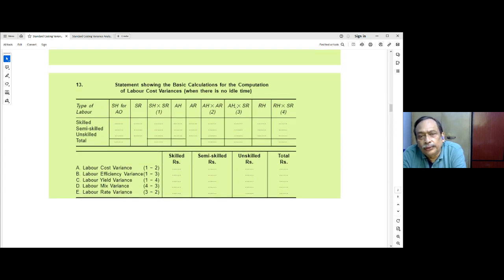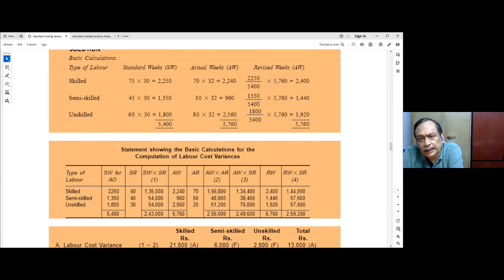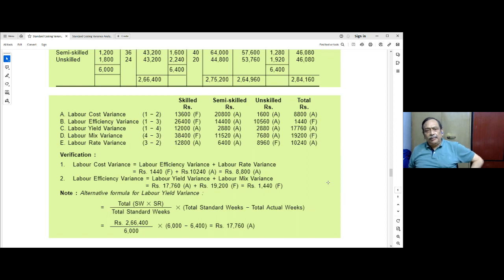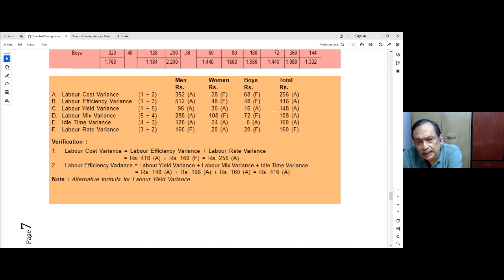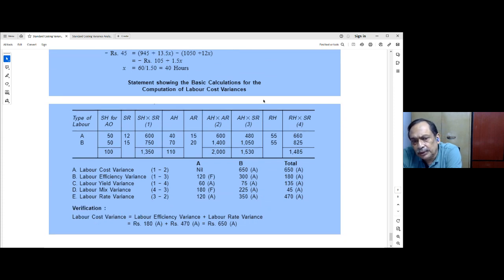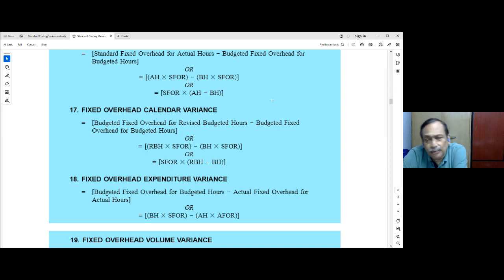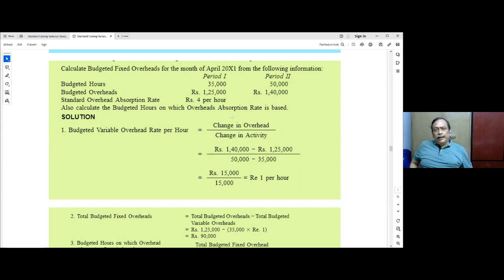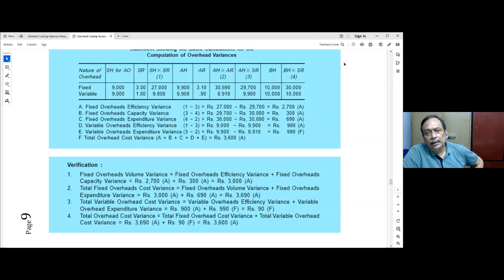Webinar :Paper-12 Management Accounting (MA)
Tuesday, November 28, 2023 Time :3:00 PM - 5:00 PM